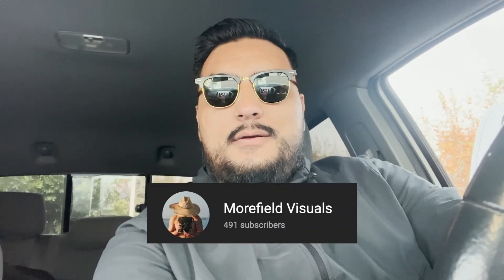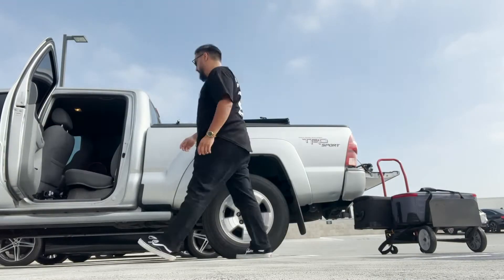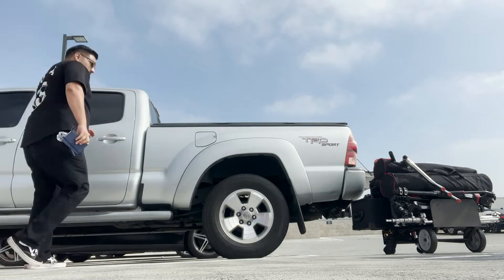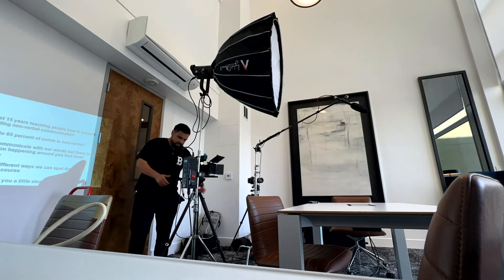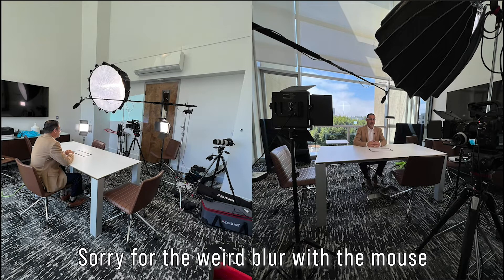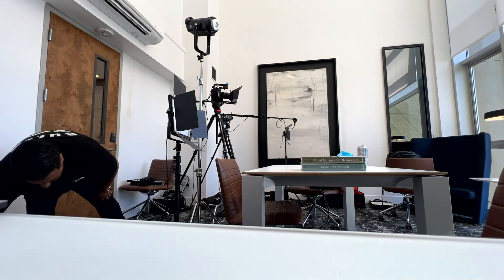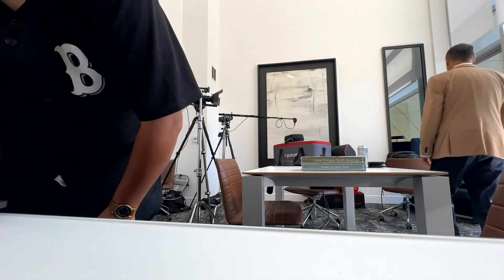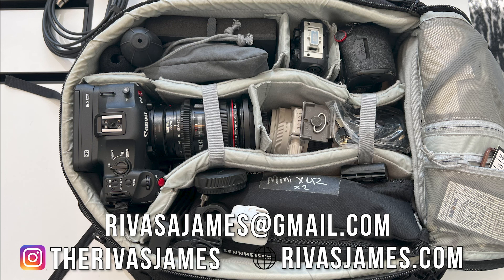2 camera and 1 person interview | Canon C70 Set Up & Mistakes | Los Angeles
Hey there.

This is a quick video about a 2 camera, 1 person interview in Los Angeles with a Canon C70 where I showcase my setup and my mistakes.

Got really inspired by @Morefield Visuals  Go ahead and check him out!

If you want to see more of this stuff, let me know.
I am a full time freelancer for video based in Los Angeles.

Chapters:
0:00 - 2:20 - 2 camera + 1 Person Interview Intro
2:21 -  3:10 - Video Cameras and Light Interview Setup
3:11 - 5:07 - Interview Setup Breakdown
5:08 - 6:40 - Interview Shot Before and After
6:41 - 8:20 - Post Production / Rookie Move
8:21 - 9:11 - 2 camera + 1 Person Interview Outro